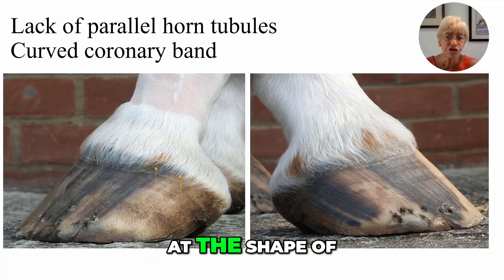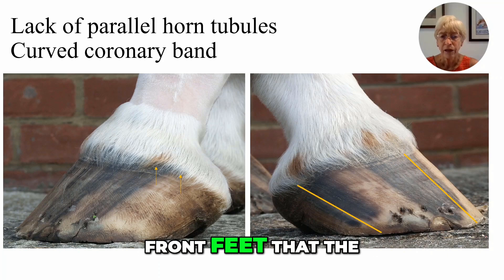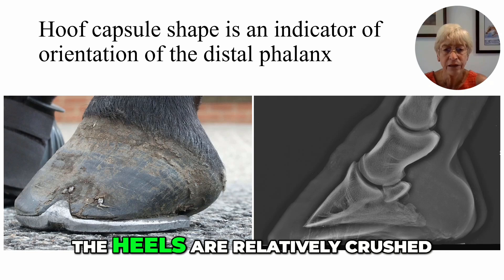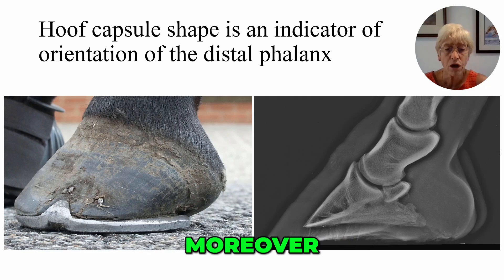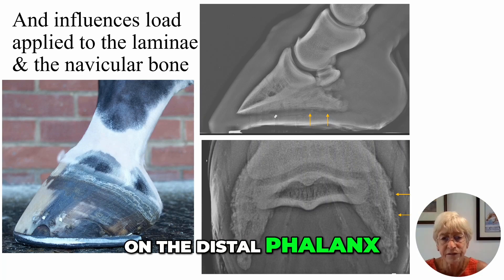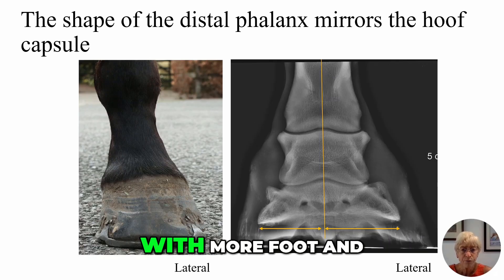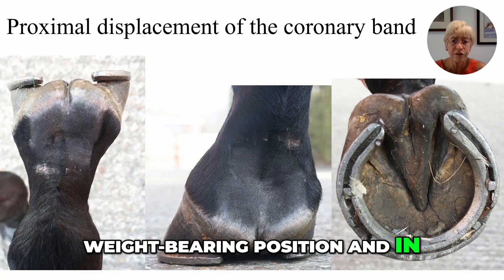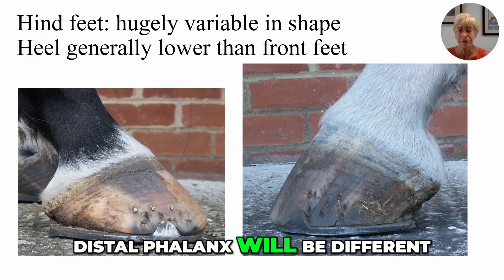Equine Foot Pain: How Hoof Capsule Shape Reflects Distal Phalanx Pathology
Recognising early signs of equine foot pain is essential for accurate diagnosis and treatment planning. In this educational short, Dr. Sue Dyson explains how hoof capsule asymmetry and deformation can signal internal pathology, particularly affecting the distal phalanx. A detailed look at coronary band shape, heel collapse, and hoof-pastern alignment reveals how equine foot pain can result from biomechanical overload and poor shoeing support.

Explore the course library. This content is made and is suitable for veterinarians only for continuing education and CPD